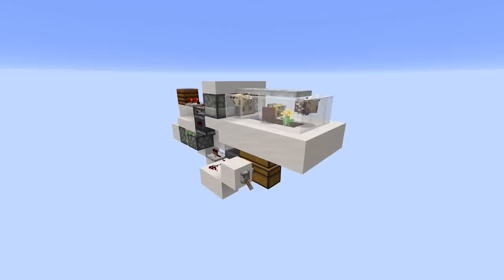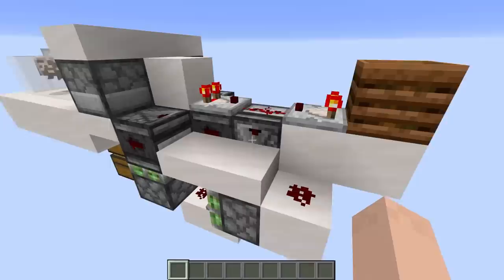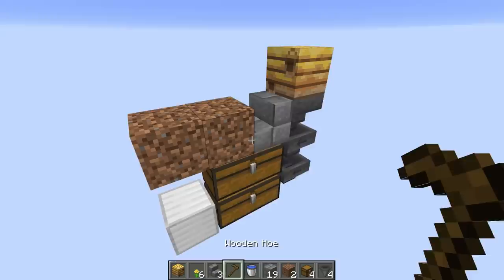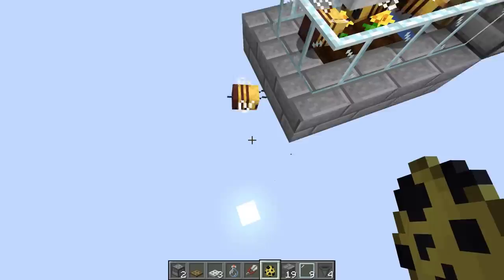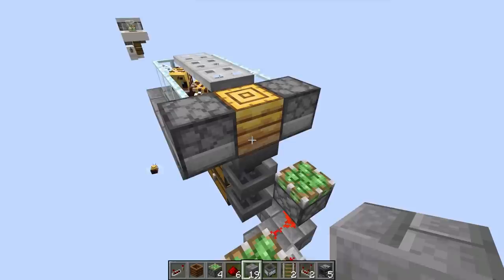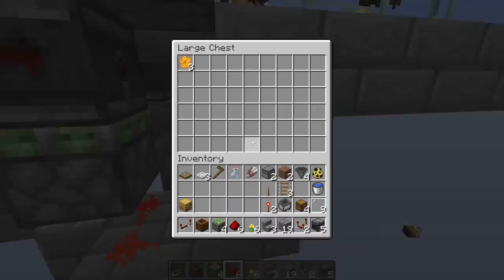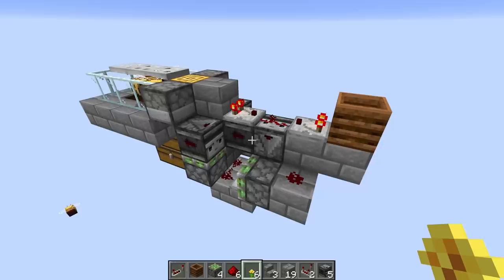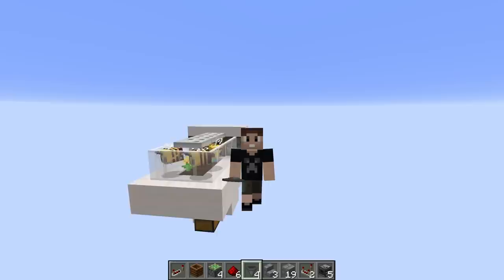2-in-1 Honey And Honeycomb Farm For Minecraft 1.15 (Tutorial)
This compact farm produces both Honey Bottles AND Honeycombs for all your honey related needs!  Watch the tutorial to the end to see an alternate configuration that will automatically switch modes based on stock!

*Make sure you are using a naturally generated Bee Nest and NOT a crafted Bee Hive.  Currently, there's a bug where hives do not store the honey.

Thanks to Dracconis69 (@Dracconis69 on twitter) for the original design!